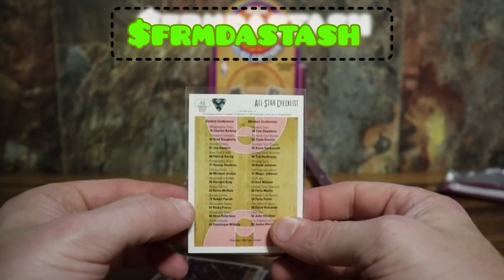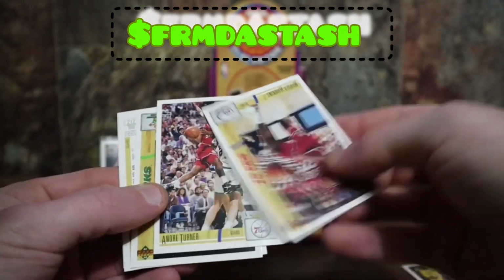90-91 | VIDEO WITH LINKS FOUND FOR MY SUBS |FIND YOUR RARE CARDS!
THE VLOG KIT ! STARTUP🔗 opt : 🔗 (paid link)

links boxes 📦 cards